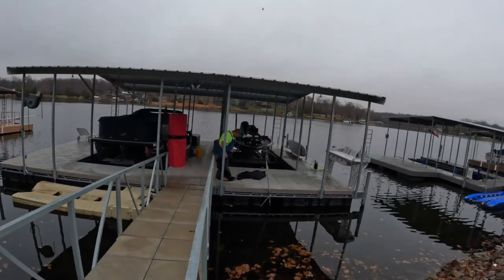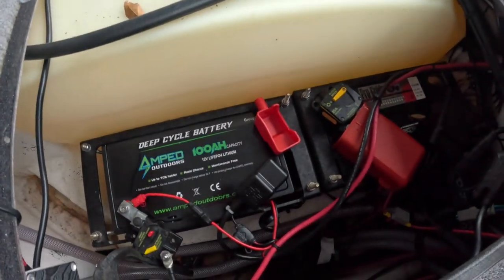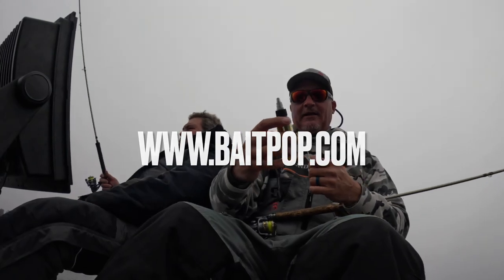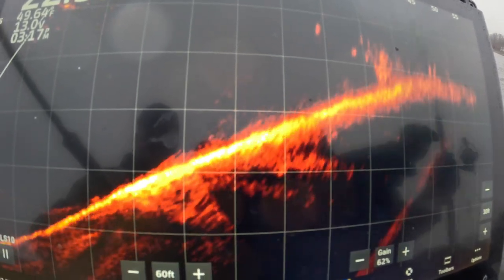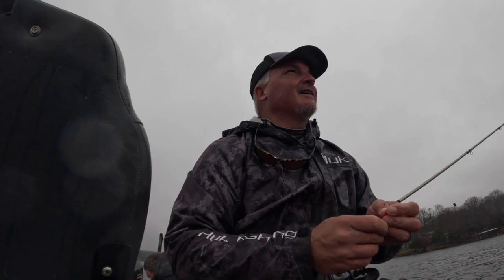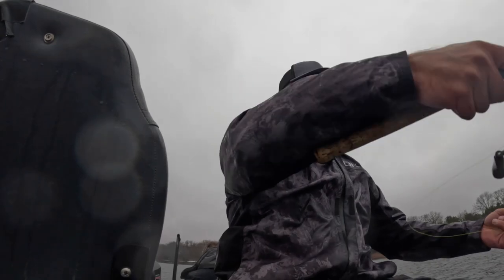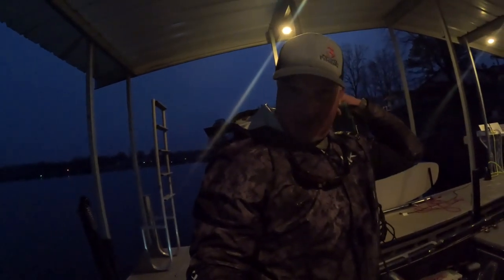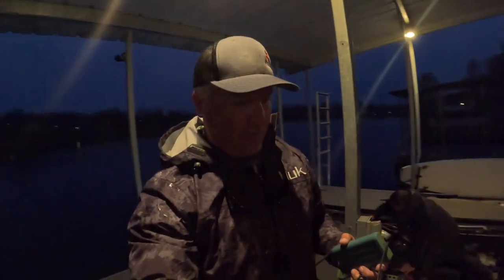We Find Winter Crappie Shallow (Easily catch tons of crappie this way)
We fish tell DARK and the last 45 minutes was epic.  Using Livescope we started deep but before we knew it we were slamming crappie shallow.  WE find them shallow and end up fishing 4 ft deep and it was on!